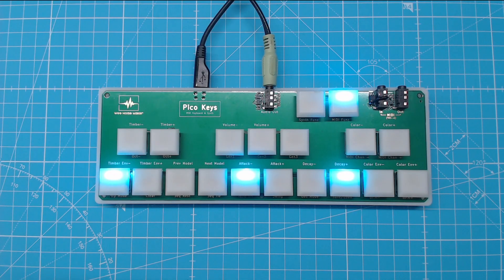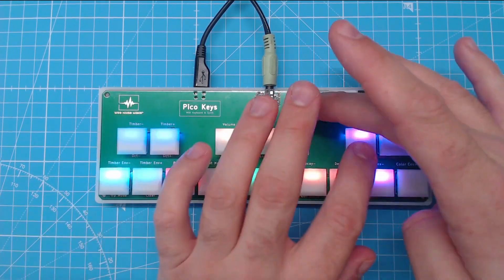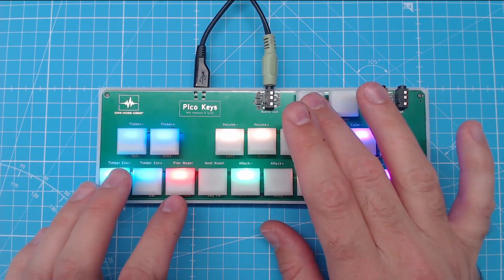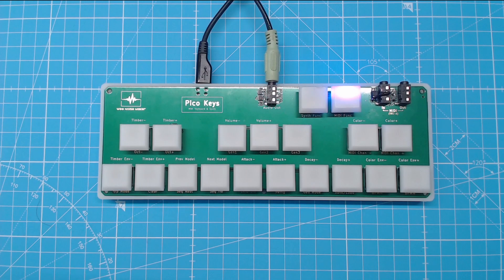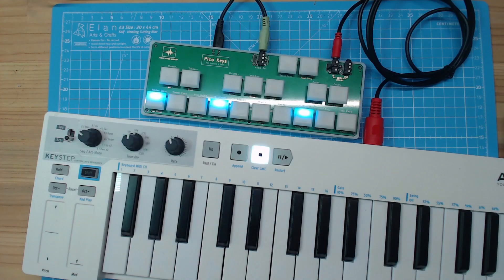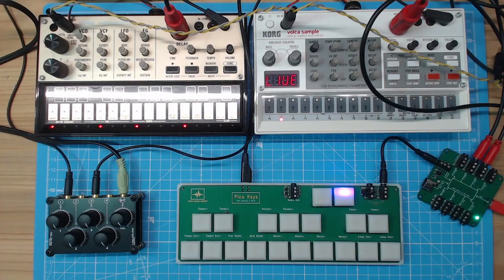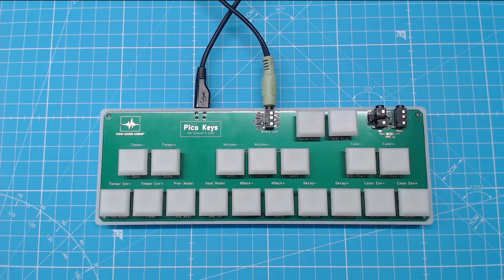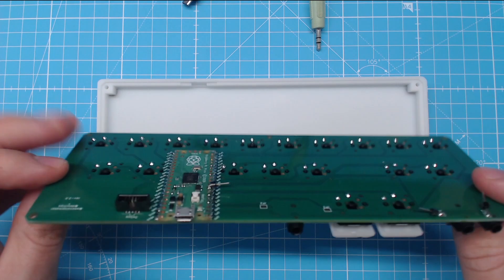Pico Keys by Wee Noise Maker: Overview